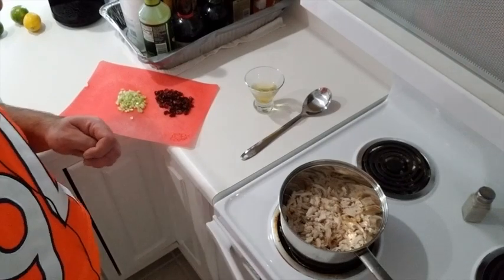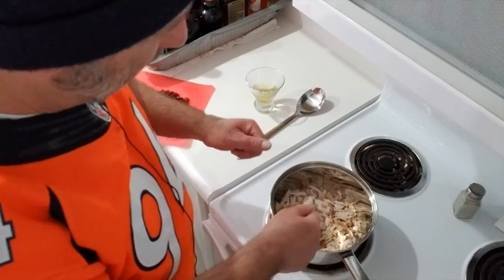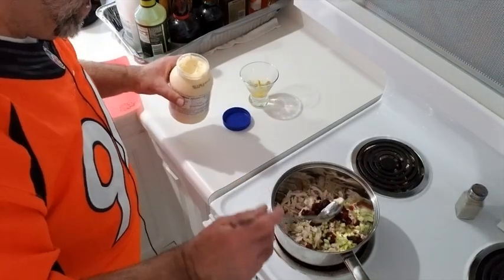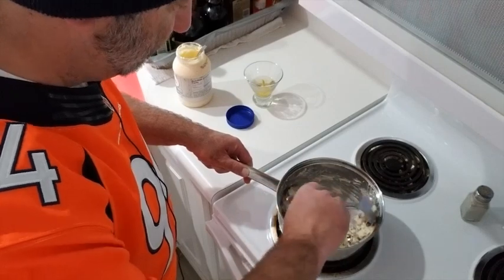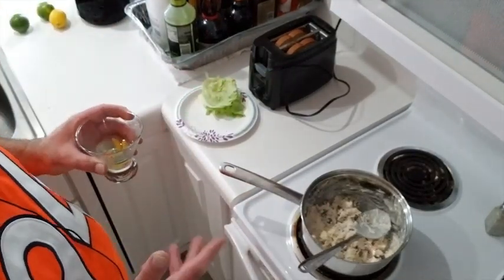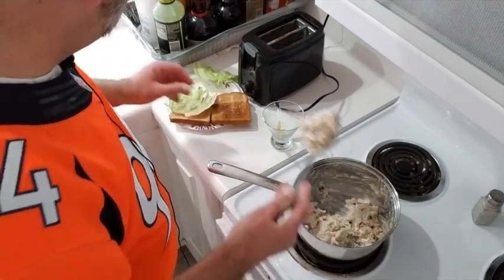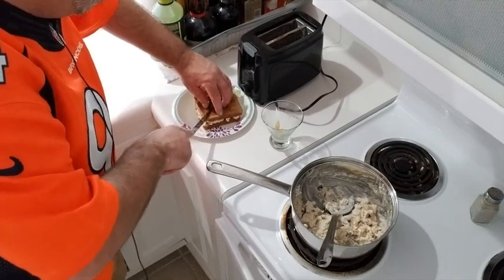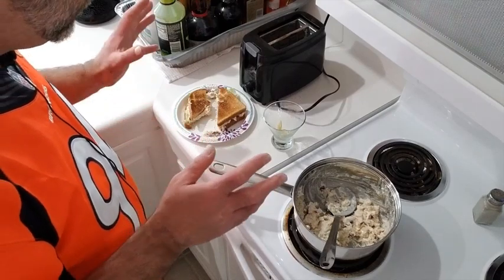Professor Dad E03 The RIGHT Way to Make Chicken Salad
Click this link to join the website, to access full premium LIVE episodes, and MORE!
The answers to aaallllll of your “Zodiac Killer” questions are IN THIS BOOK